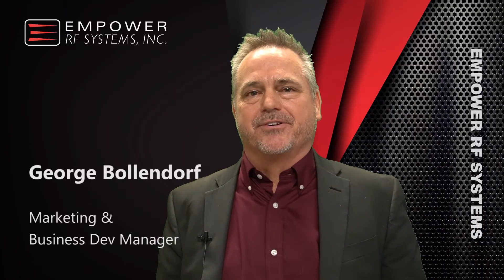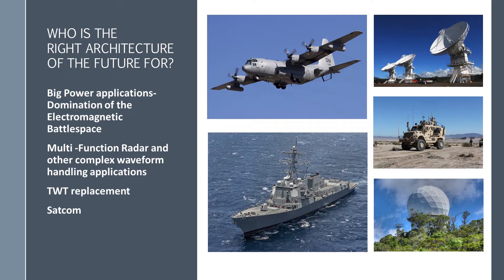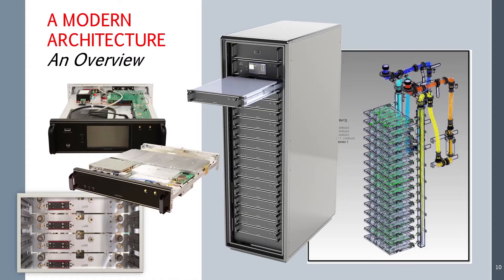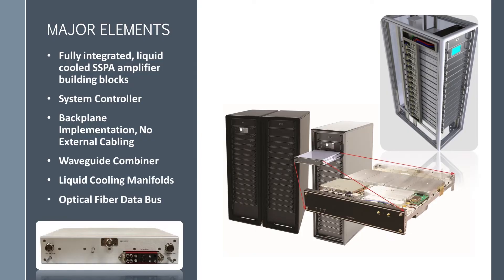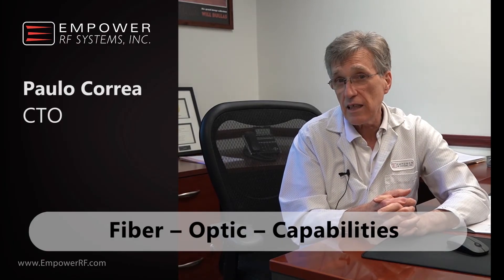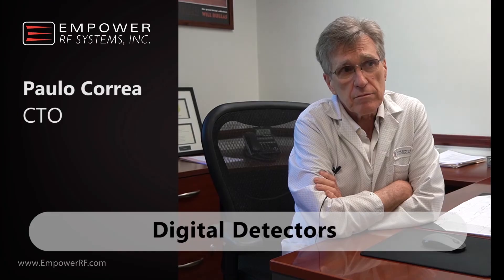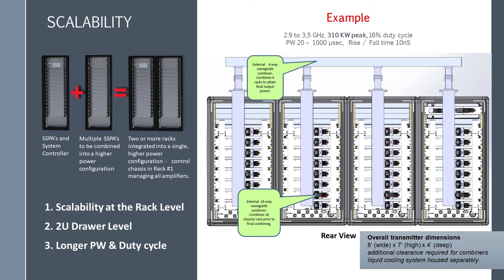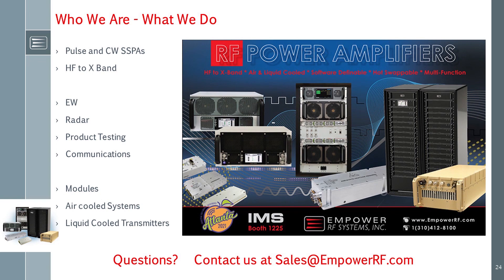RF Amplifier Architecture of the Future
Modern Architecture for Combining Integrated Solid State Amplifiers for Very High Power

Video presentation describing a modern architecture and its benefits for implementing RF & microwave SSPAs in the tens and hundreds of kilowatts. Scalability of a modular design that is repeatable and deterministic is covered. MTBF's and reliability vs. traditional SSPA and tube technologies is discussed. The “Always on air” concept with hot swapping will be demonstrated in the lab and shown. Implications to total mission cost and effectiveness for critical high power applications are weighed.